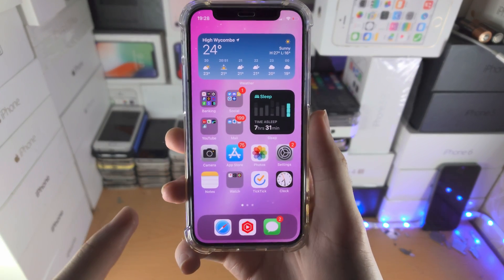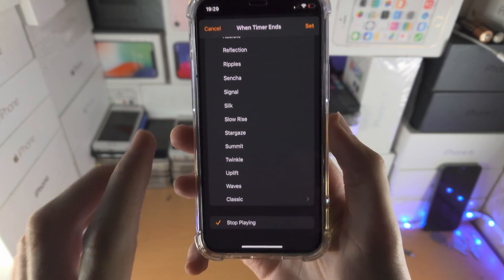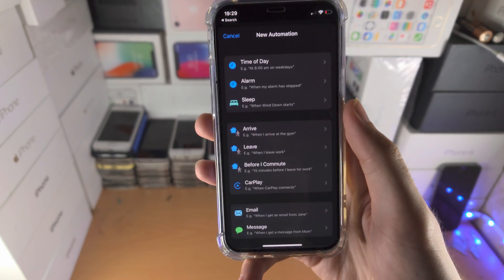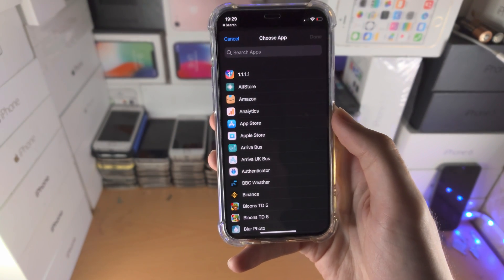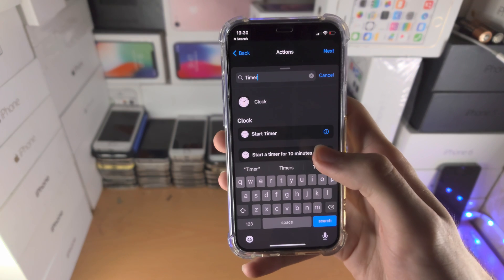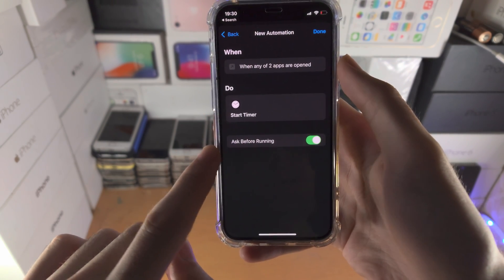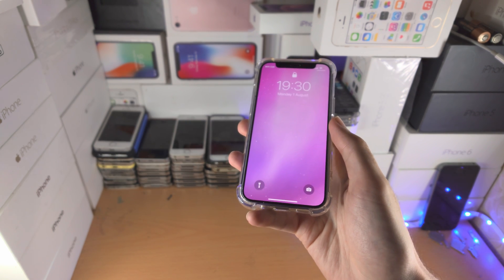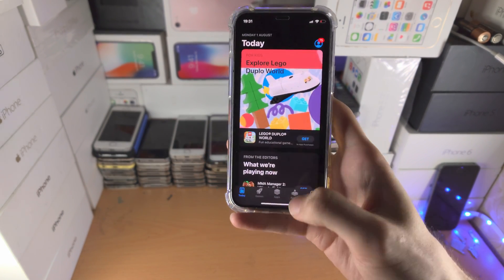ANY iPhone How To Lock Apps with Passcode/Face ID/Touch ID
iPhone lock apps | How to lock apps on iPhone! Do you own the iPhone and want to lock apps? If so, this video is for you! I will teach you how to lock apps on iPhone in this tutorial. By the end of this guide, you will know the exact steps in order for an app or apps to lock when you open them. When the apps lock in your iPhone, the same Face ID, Touch ID or Passcode will be required in order for the app to open again.